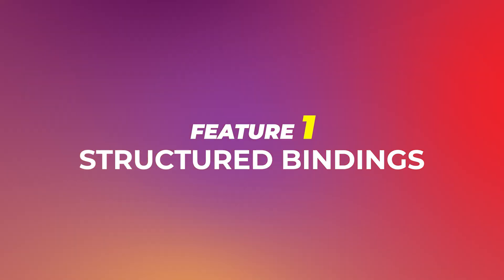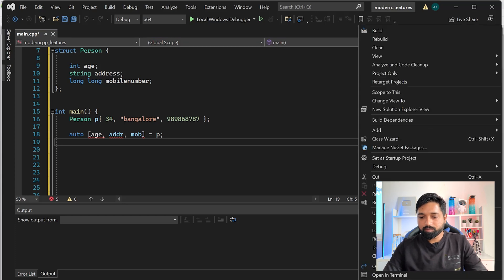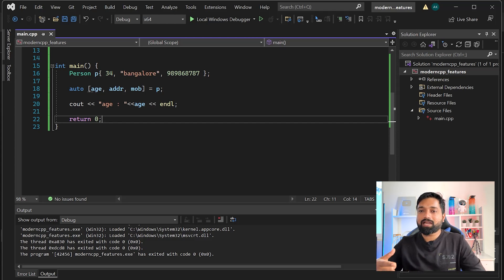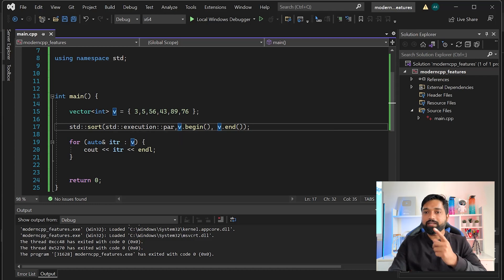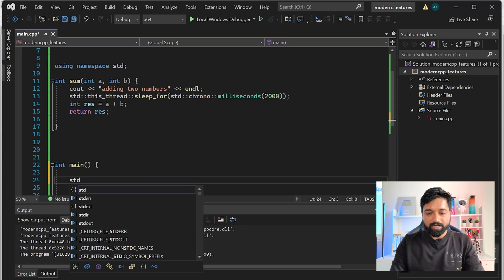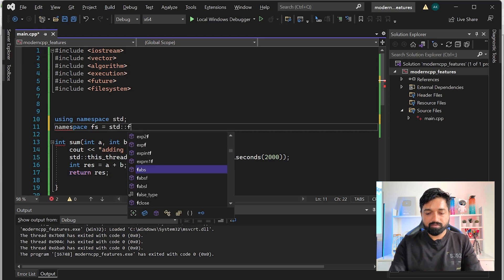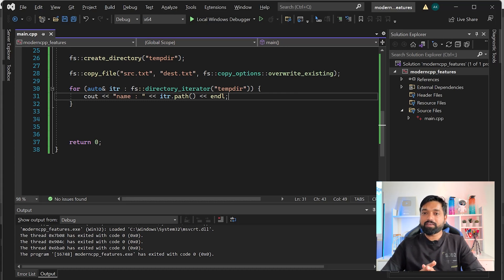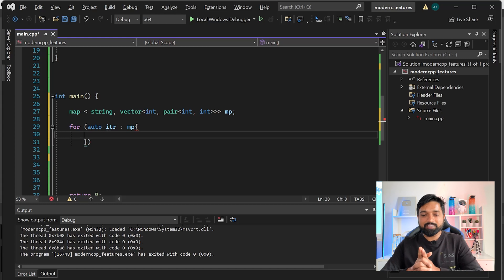Companies use these C++ Features in Code | MUST KNOW!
The video contains following parts-
0:00-0:20 - Introduction
0:20-3:55 - Structured Bindings
3:55-4:25 - Advanced CPP Bootcamp
4:25-7:45 - Parallel Algorithms
7:45-11:05 - STD Future and Async
11:05-14:10 - STD File System
14:10-16:35 - Auto